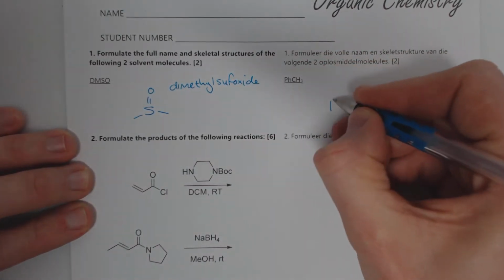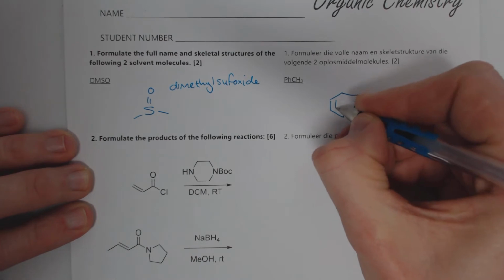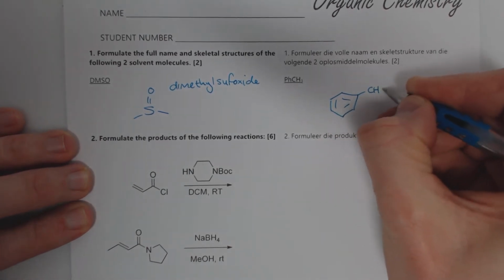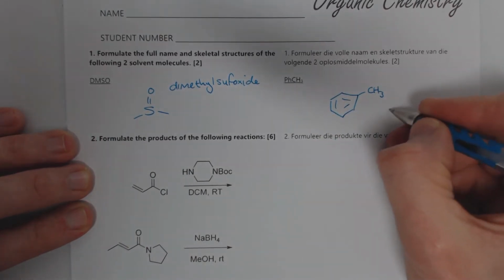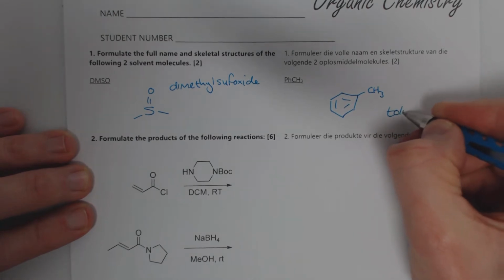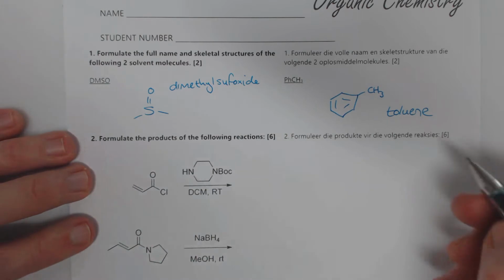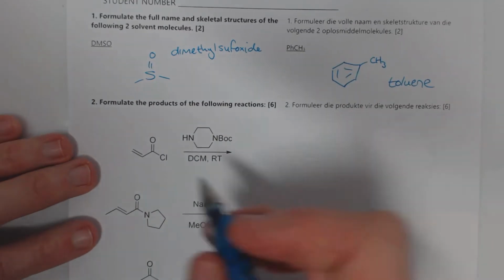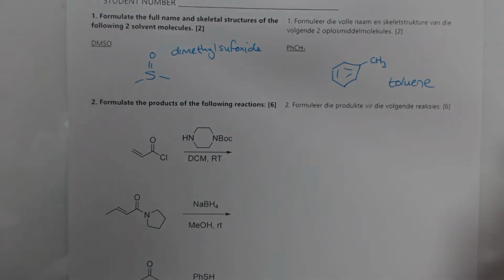2017 Weekly Test 2